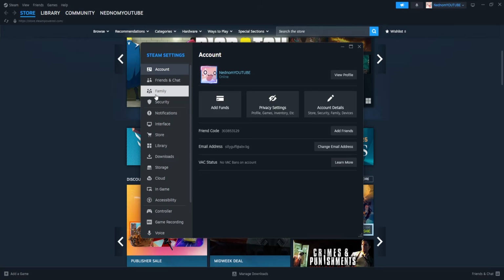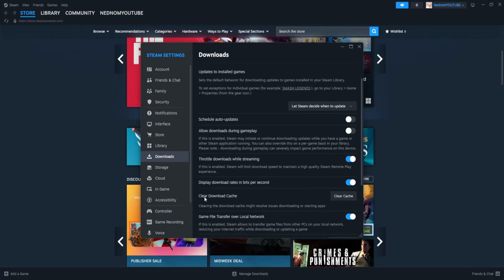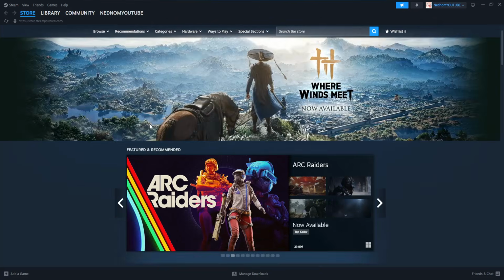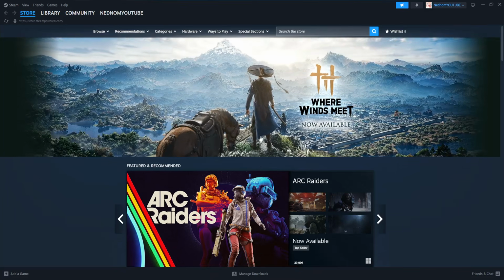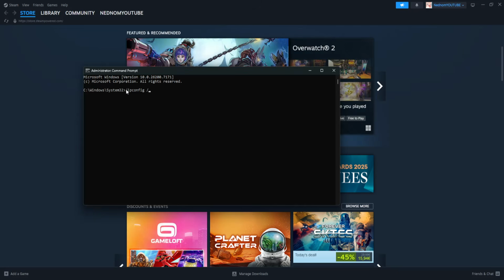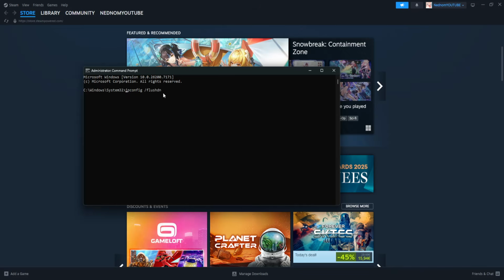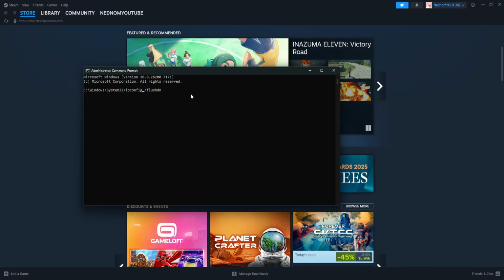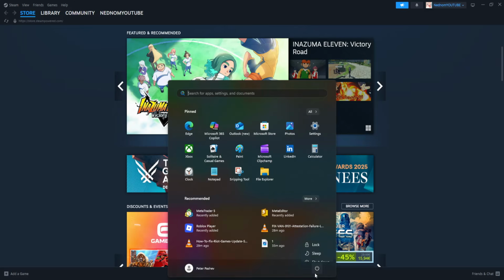How To Fix Steam Market Not Working / Loading (2026)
In this video I show you how to fix Steam Market not working or loading. If you want to learn how to troubleshoot and solve issues with Steam Market then this is the tutorial for you.